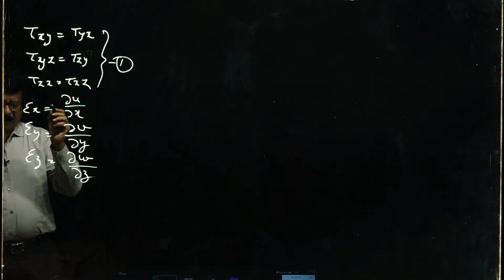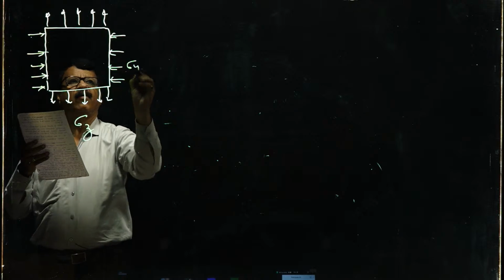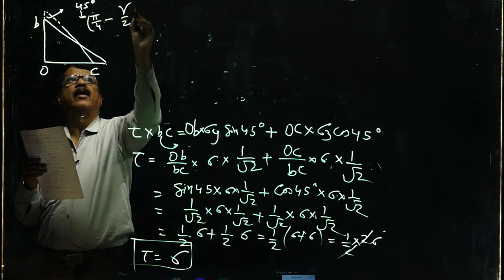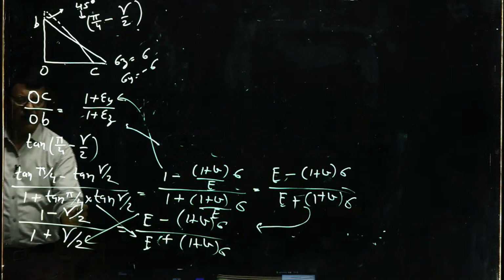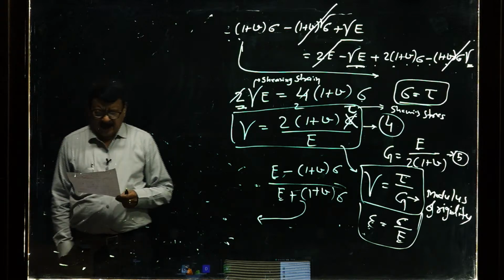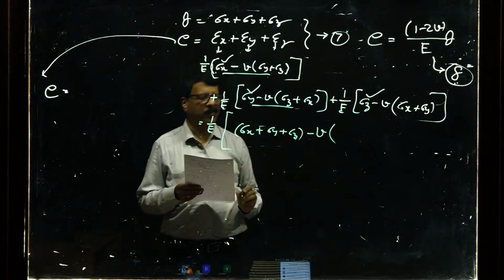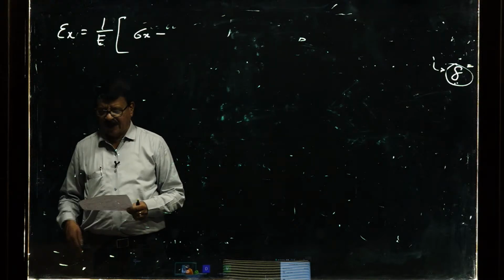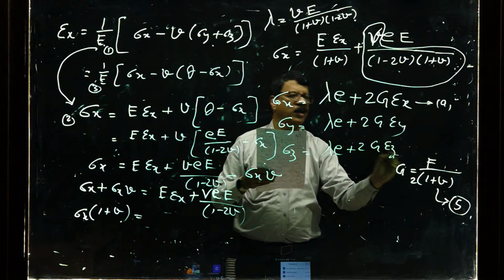Advanced Solid Mechanics (ASM) for M.Tech, Ist Year, Sem I Students of Civil Engineering Dept.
Advanced Solid Mechanics (ASM) by Mr. Sunil Harne for M.Tech, Ist Year, Sem I Students of Civil Engineering Dept.